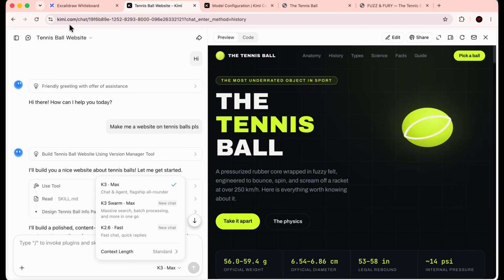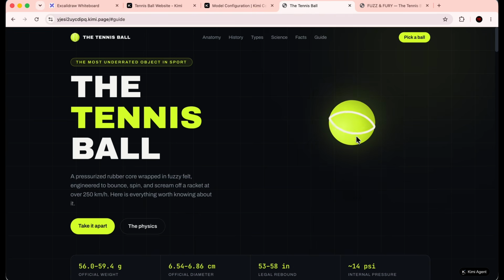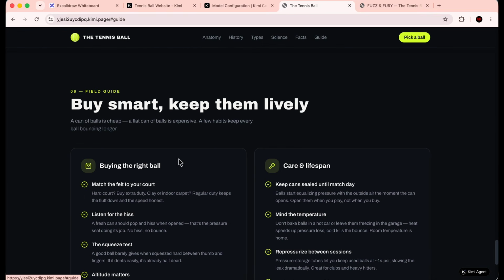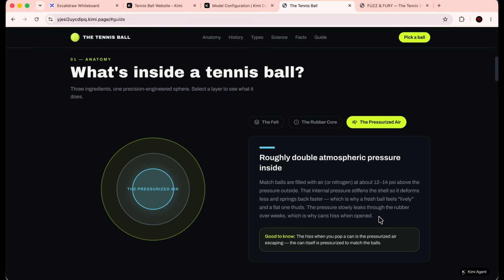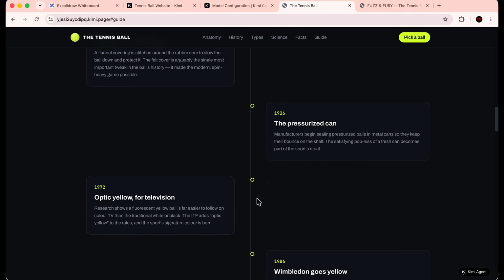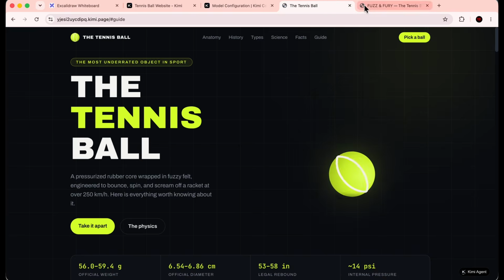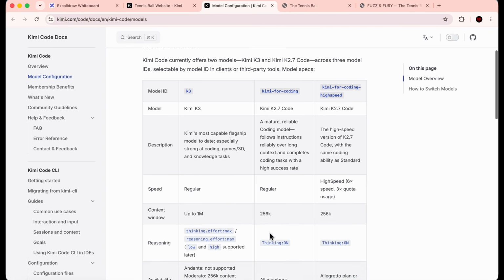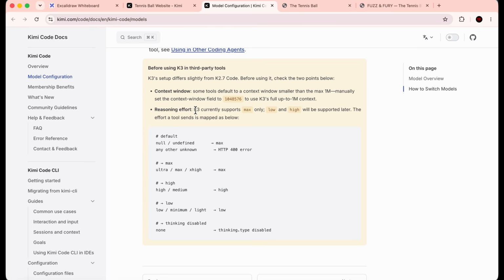I Tried Vibe Coding with Kimi K3 (and it was INCREDIBLE)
Kimi K3 is finally here, and in this video I vibe code with Kimi K3 to answer one simple question: Is Kimi K3 actually better than Claude Opus 4.8?

I simply gave both Kimi K3 and Opus 4.8 the same prompt, and the results are astounding. Kimi K3 is actually performing really well.

If you're deciding which model to use in 2026, this video is a short attempt to help you understand how Kimi K3 compares to Opus 4.8 and whether you might want to consider switching.

In this Kimi K3 comparison, we look at how Kimi K3 handles the exact same task as Claude Opus 4.8 so you can judge the outputs for yourself. There are no complicated benchmarks discussed in this video. Just a straightforward side-by-side test using the same prompt.

Kimi K3 has quickly become one of the most talked-about language models, and this comparison gives you a first look at how Kimi K3 performs against Opus 4.8 in a real-world scenario.

Whether you're interested in Kimi K3 for coding, writing, reasoning, or everyday use, this short comparison should give you a better idea of what Kimi K3 is capable of and how it stacks up against Opus 4.8.